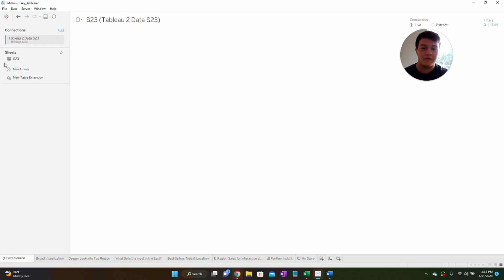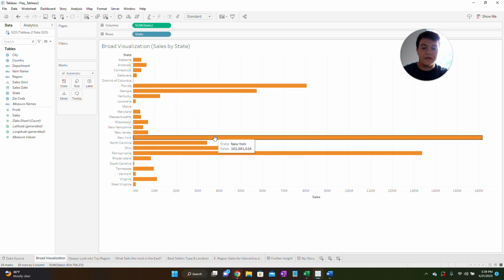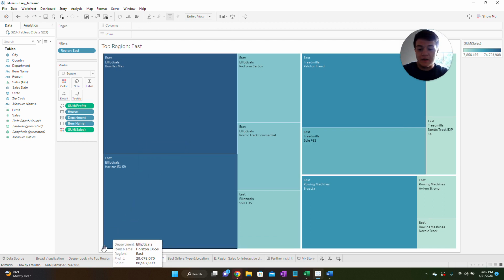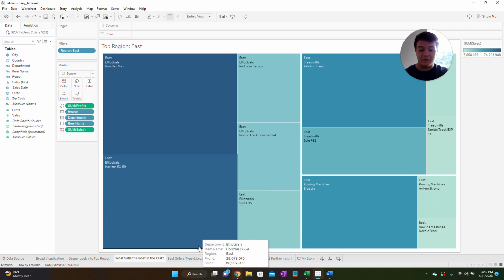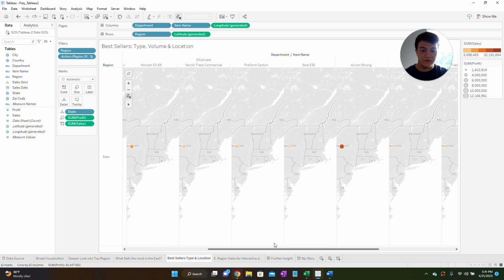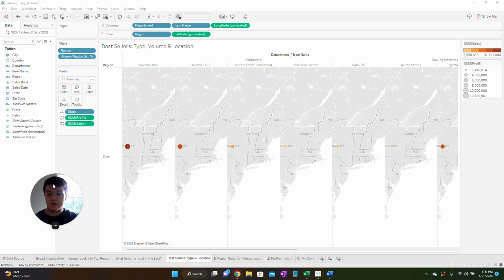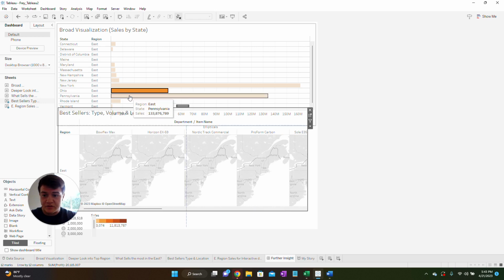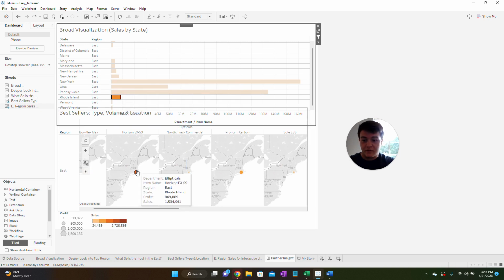Grady Frey Tableau2 Video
In this Video, I walk through every worksheet in my Tableau 2 project and explain how I reached my conclusion. I start with the same data source that we got assigned from Microsoft Excel and condense it down into data that we can visualize. I then determine the top earning region, the eastern region, and found that Ellipticals are the best-selling item. I highlight the best sellers by their type, volume, and location in an interactive dashboard. This Video is an insightful walkthrough of my Tableau 2 project and it will help you understand how I arrived at my conclusions.